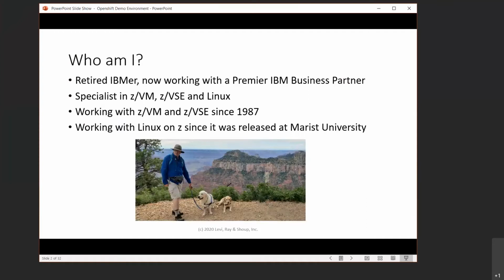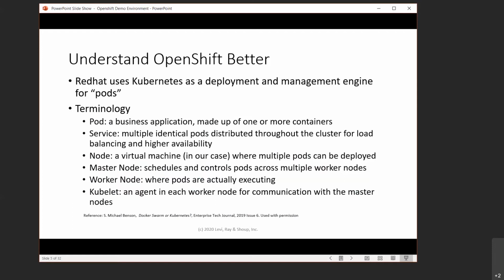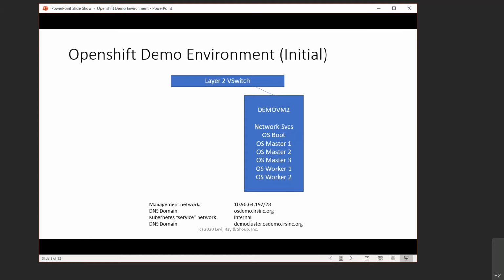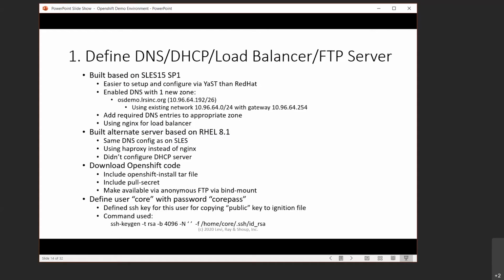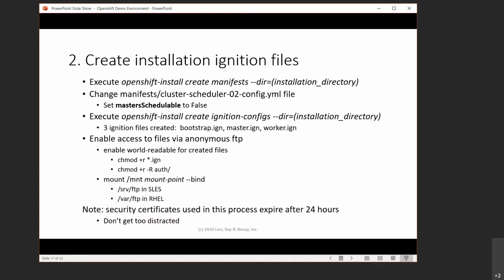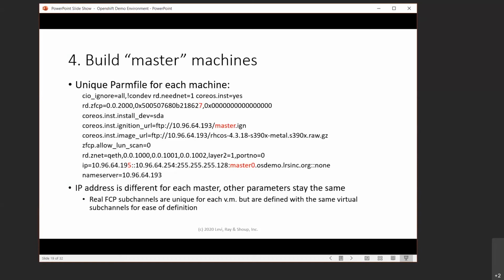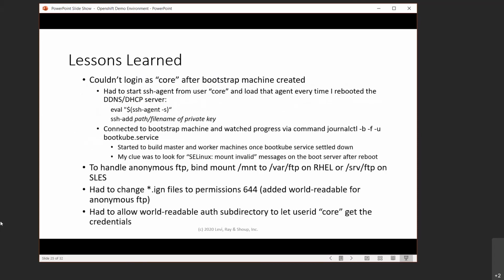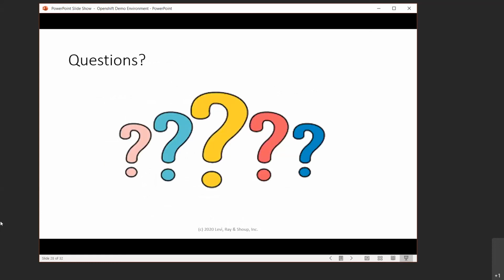User Experiences setting up Red Hat OpenShift on z/VM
Using the Redhat documentation and help from IBM specialists, I was able to create the Openshift cluster environment on my system running under z/VM V7.1.  This session will go over the steps and lessons learned while doing this (over and over again to get it right).  To best understand this presentation, you should have some knowledge of Linux, IP networking and (of course) z/VM.

The speaker is Sam Cohen of Levi, Ray & Shoup.